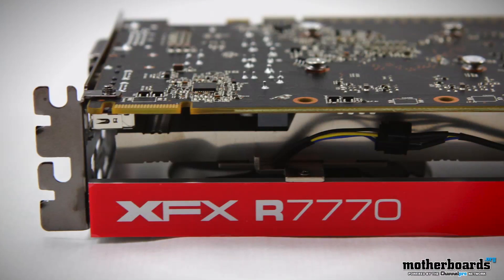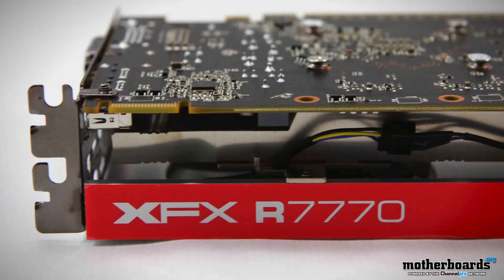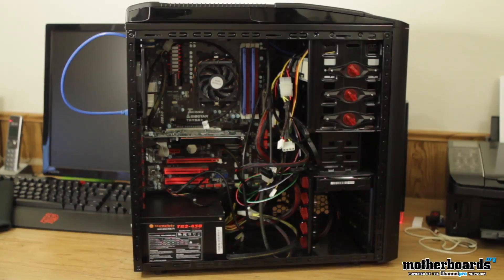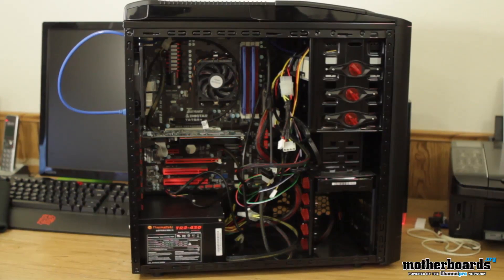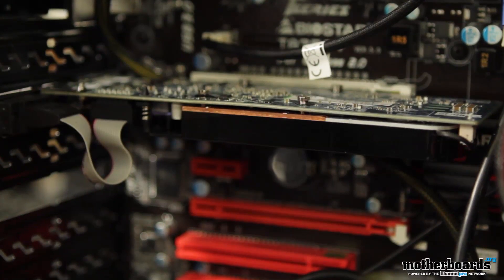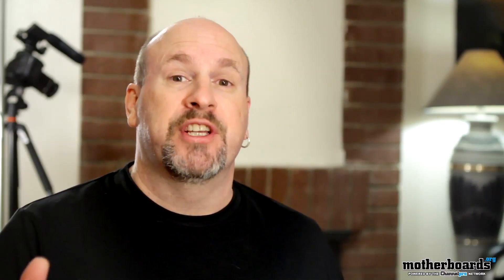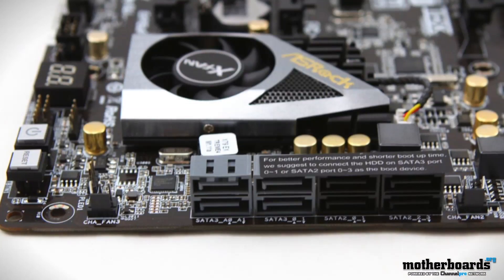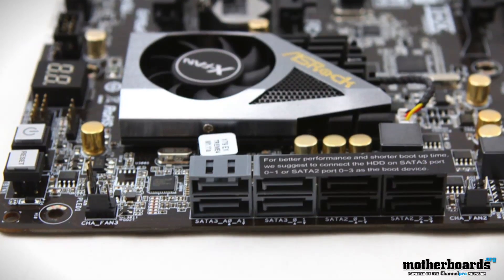MBO Weekly Recap: XFX R7770 Review, Crossfire & ASRock X79 Extreme4 Review